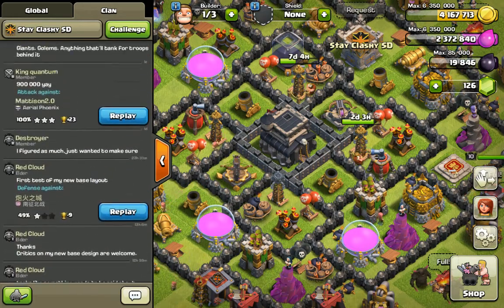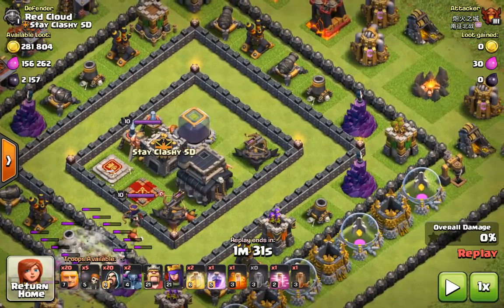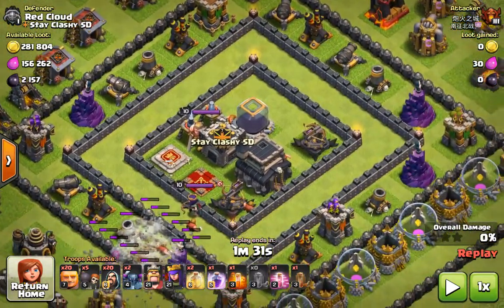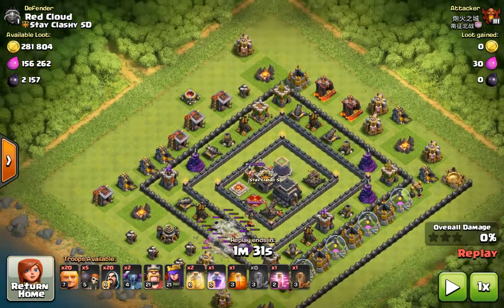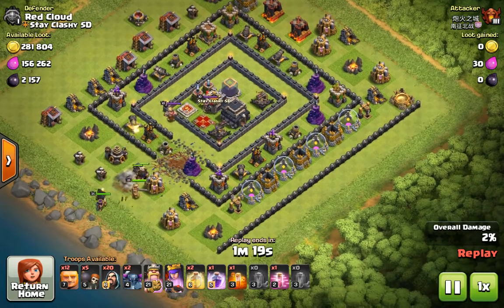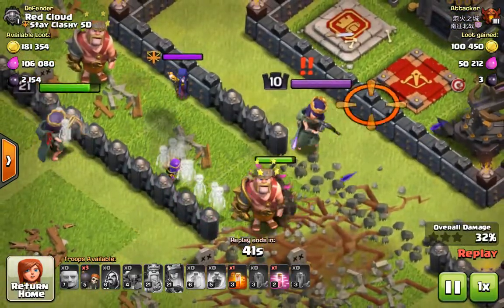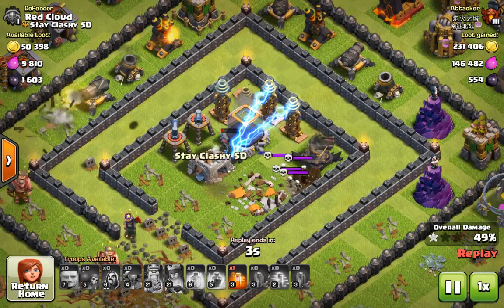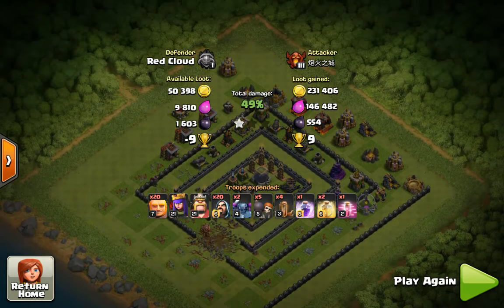TH9 MOAT DESIGN ANTI 3 STAR FARMING BASE, RED CLOUD DESIGNED BASE.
hey folks,  this video is of a raid on an anti 3 star base design by red cloud of stay clashy SD clan. nice layout and works well against this attacker. I will be doing a followup with more hits against this base to see how it holds up but looks to me like its a winner.  very difficult to 3 star in my opinion.  nice job RC!!!